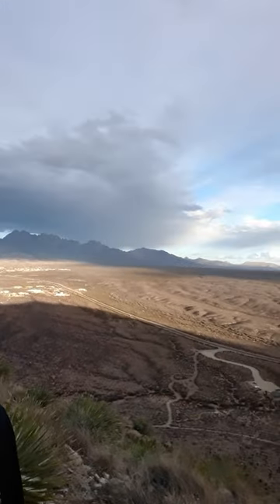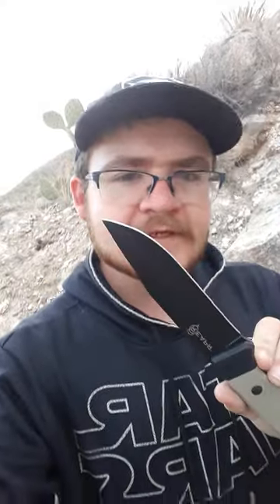The Reapr Brigade, Three Days In